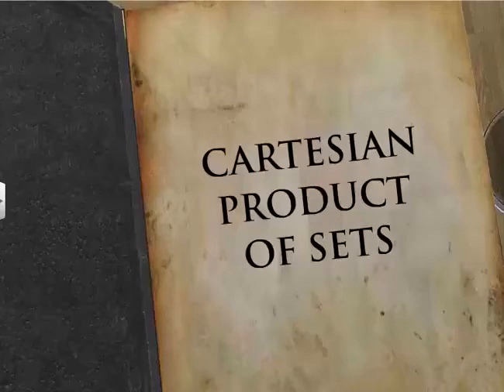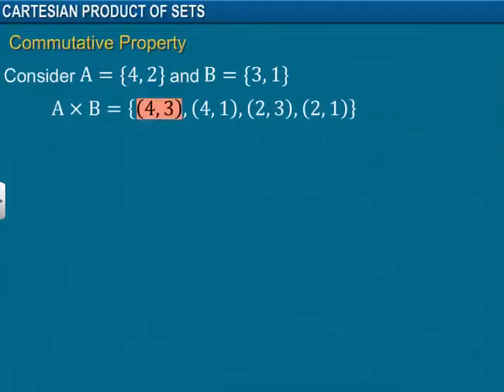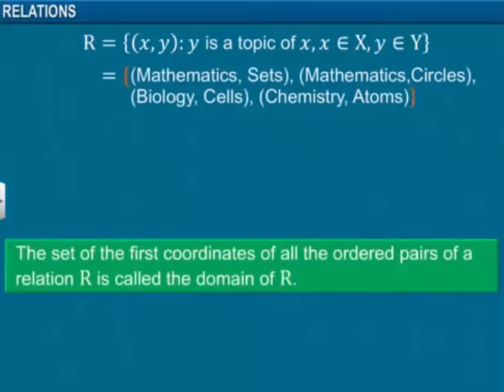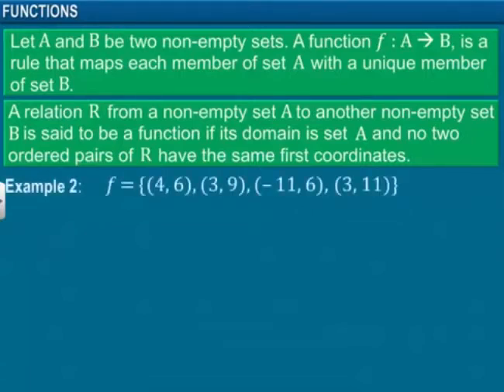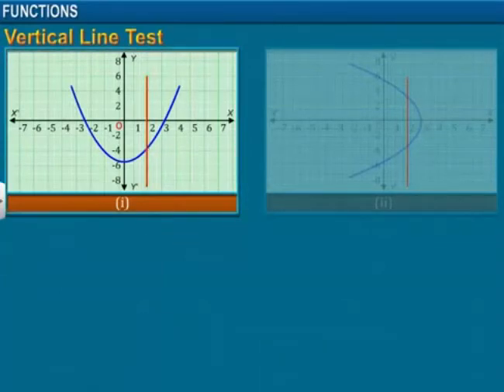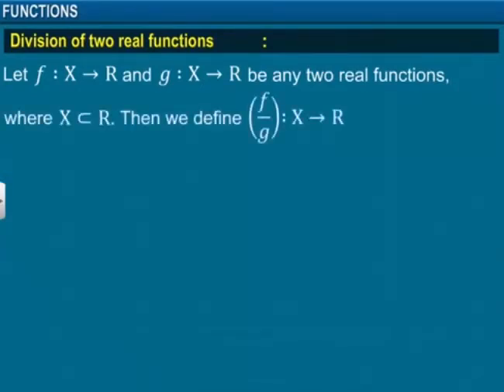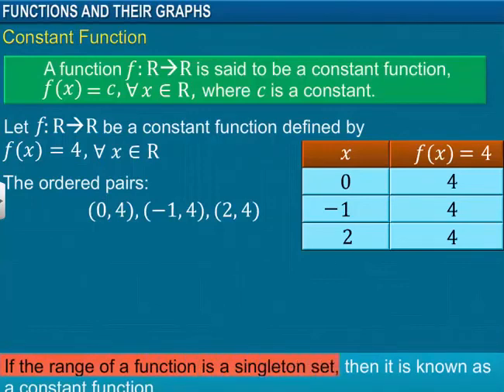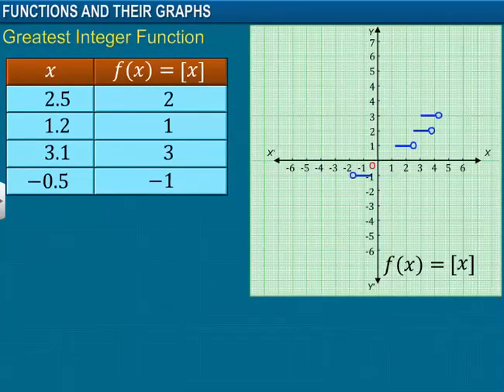CLASS 11, MATHS, Ch. - 2, Relation and functions